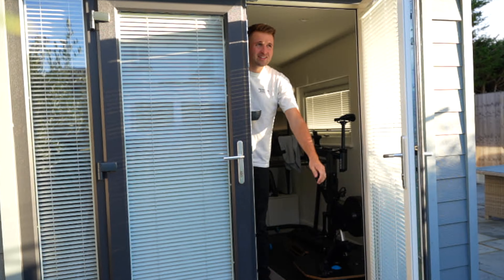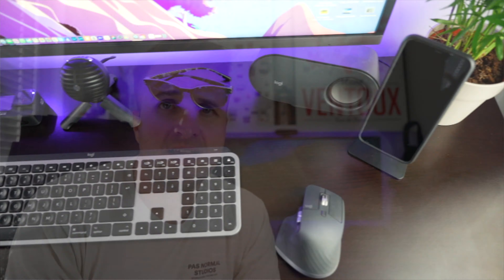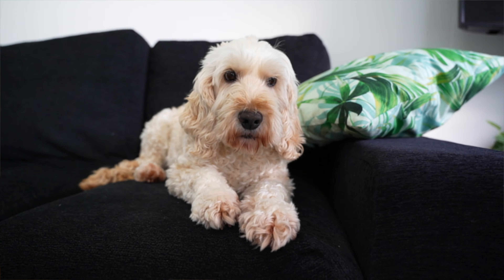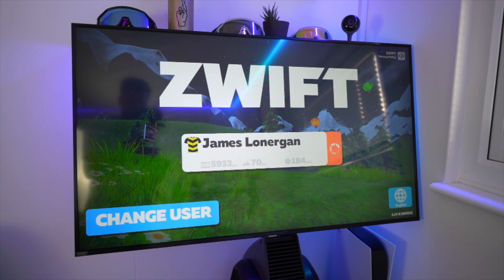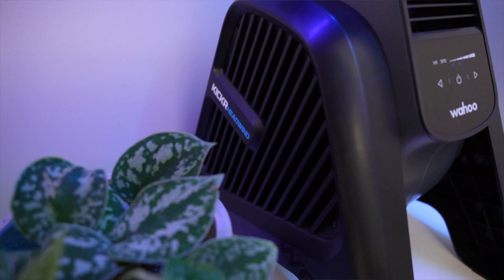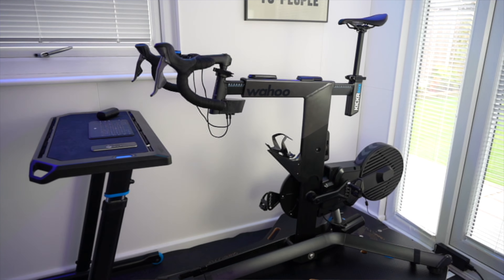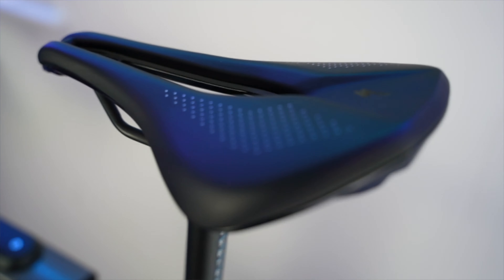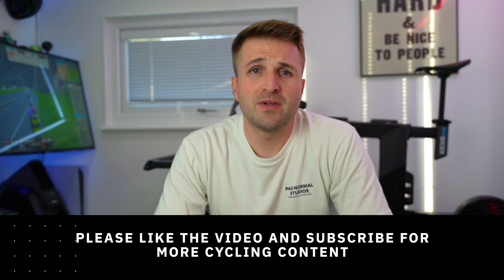My Ultimate Zwift Cycling Setup - Pain Cave Tour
Welcome to my first YouTube video... Let me give you a tour of the pain cave!

Samsung TV
Apple TV 4k

0:00 - Intro
0:16 - Desk Setup
01:16 - Sofa Area
01:46 - Indoor Trainer / Zwift Setup
04:36 - Outro

Camera, Sony A7C
Lens, Sigma DG DN 21-70mm
Rode Wireless Mic